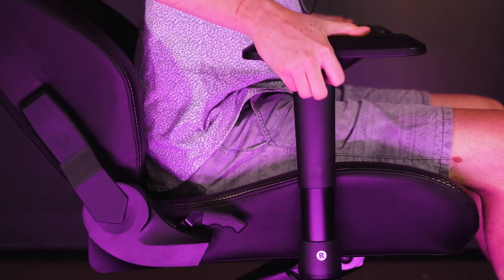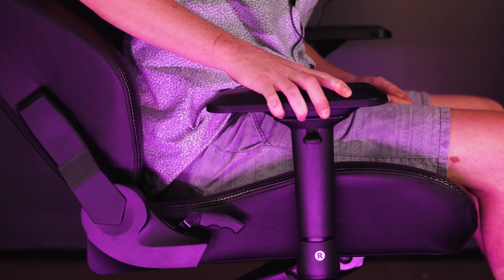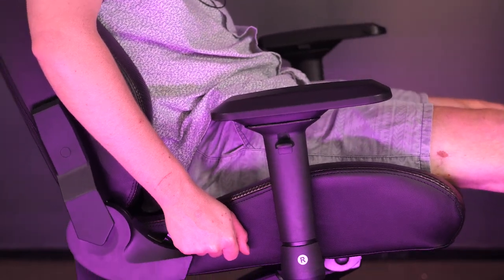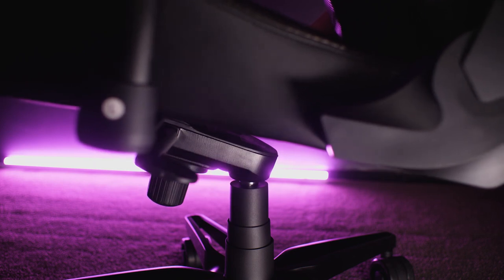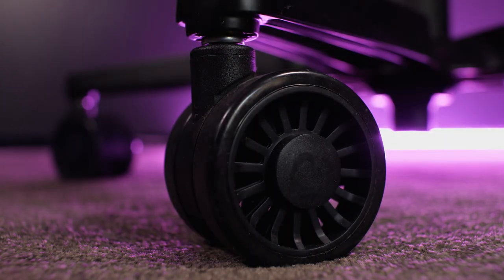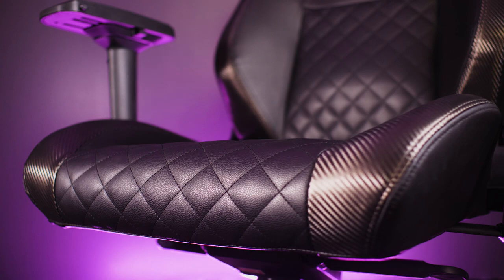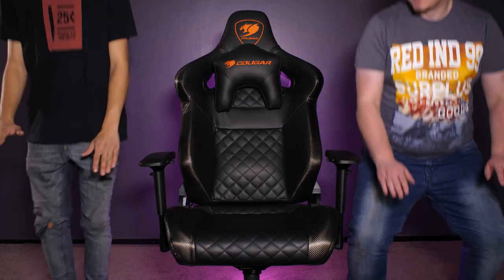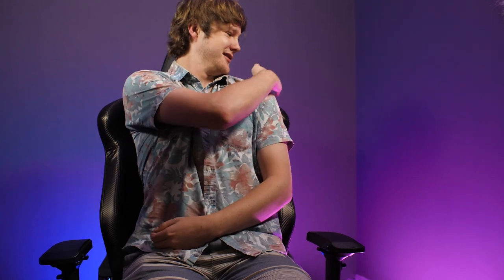Cougar Armor Titan REVIEW - The Throne for Games!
We have had the privilege of resting our rears on many a gaming chair here at Reality Check, however there is nothing quite like the Cougar Armor Titan.

This chair is sturdy enough to hold 3 gamers at the same time and would probably require all 3 of them just to move it up a flight of stairs as well.